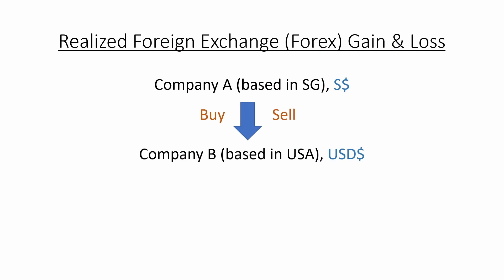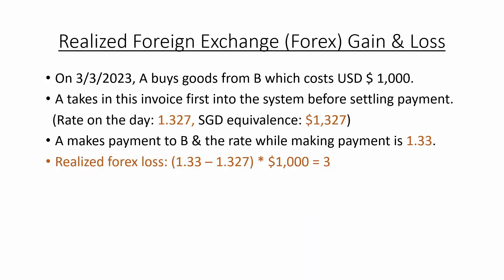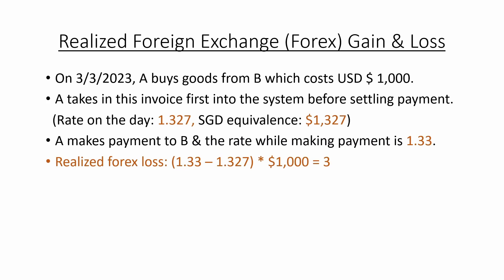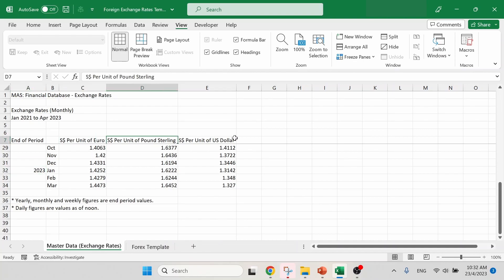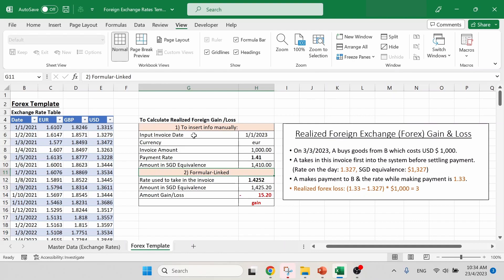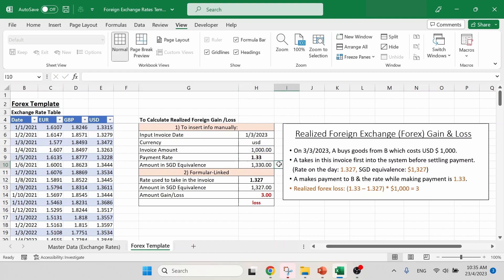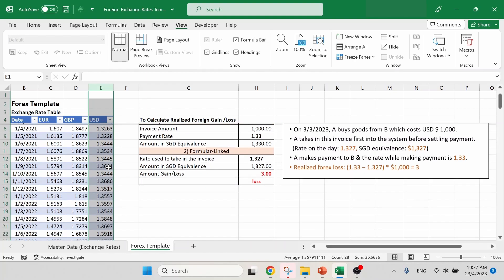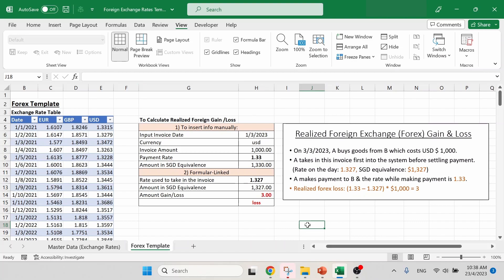Excel - Realized Foreign Exchange Gain / Loss Calculation Template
This is the tutorial on how to use this excel calculation template on realized forex gain / loss if your accounting system has short of this function.

// We have another video how to build this template from the scratch.

0:00 Intro
1:06 Topic example
3:53 How to use
9:52 Outro